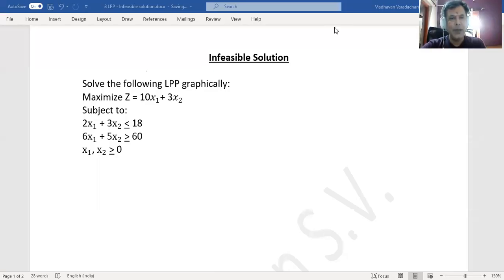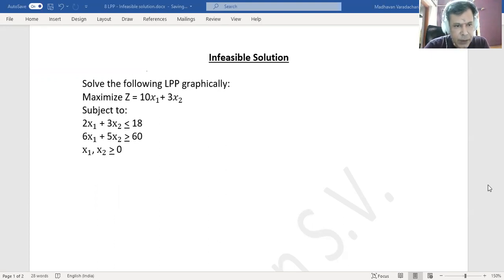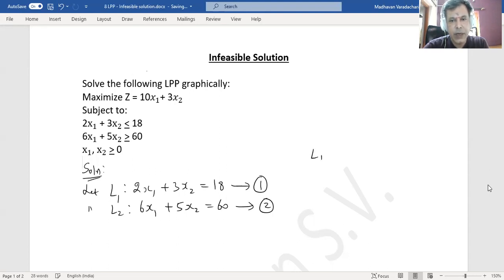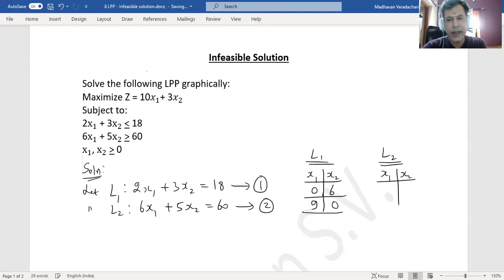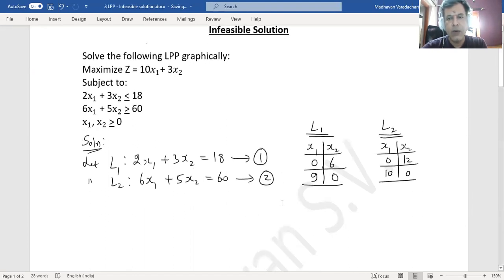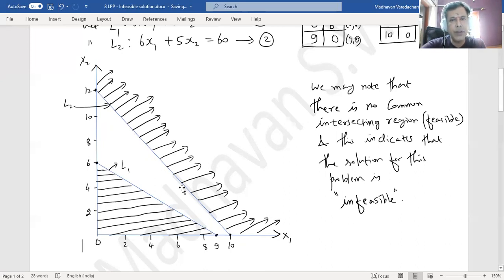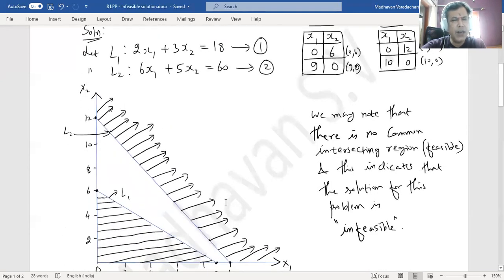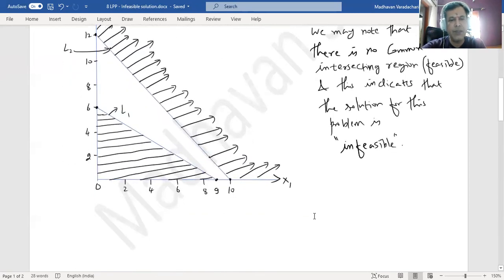8 LPP - Infeasible Solution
One of the special case of solution to an LPP.  In this type a feasible solution is not possible.